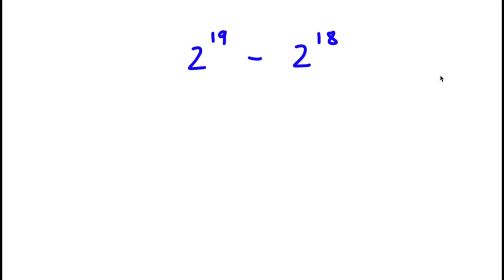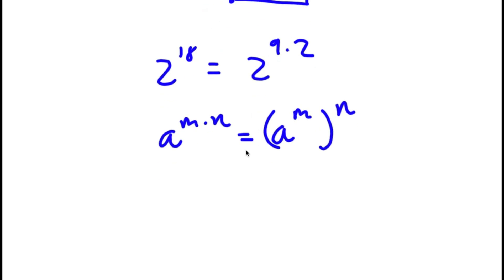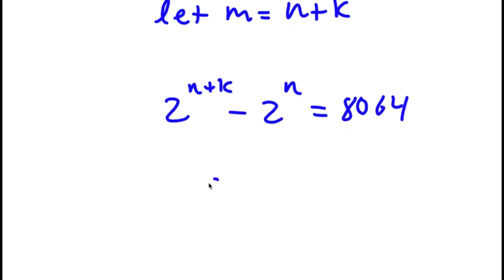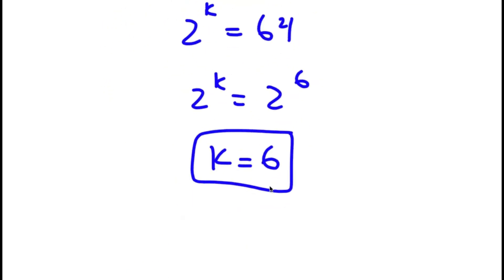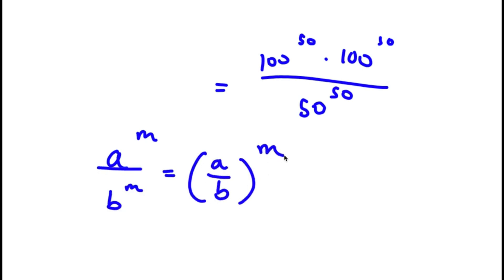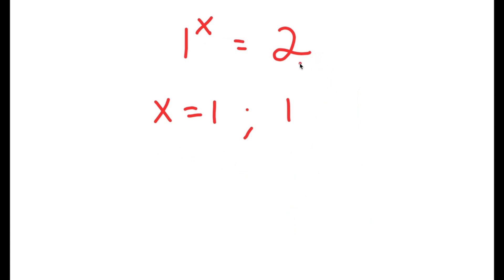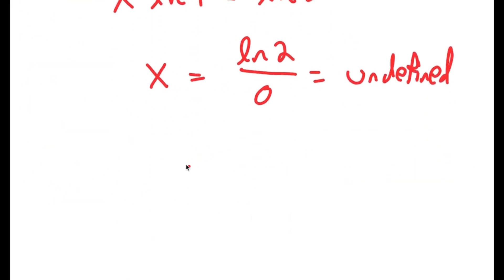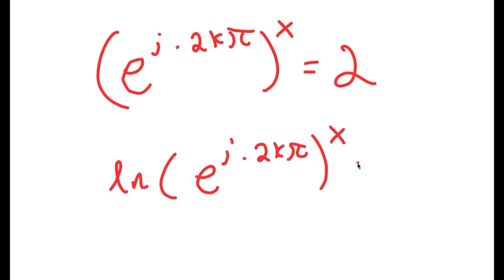Einstein Failed To Solve This | A Challenging Exponential Problem